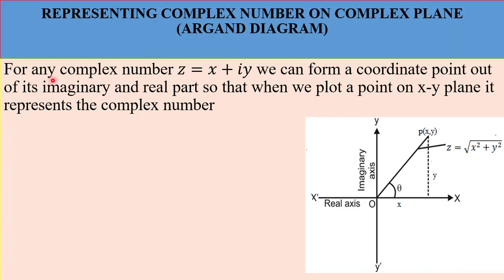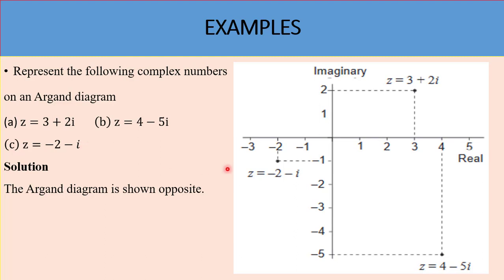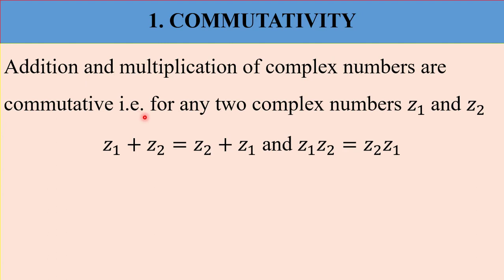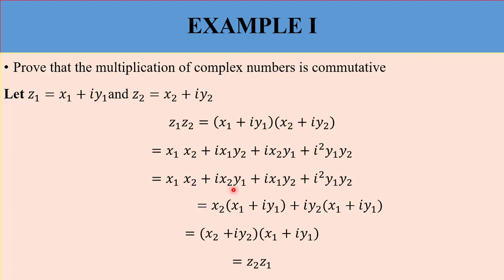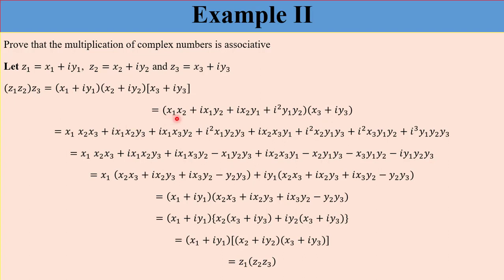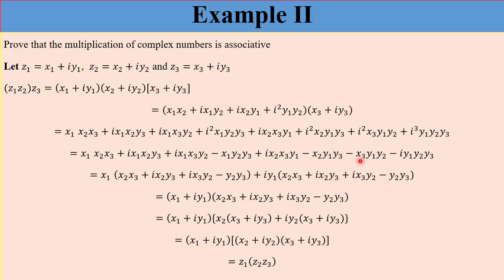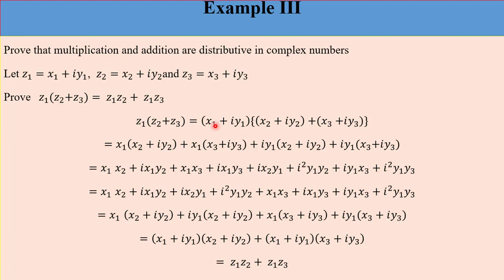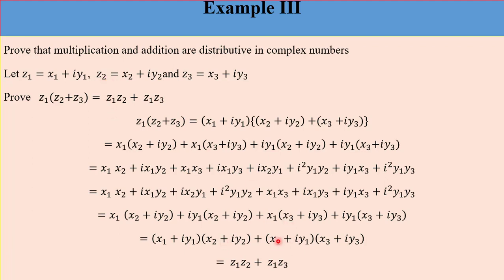COMPLEX VARIABLES VOLUME I: REPRESENTING COMPLEX NUMBER ON COMPLEX PLANE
Complex Plane(Argand Diagram)